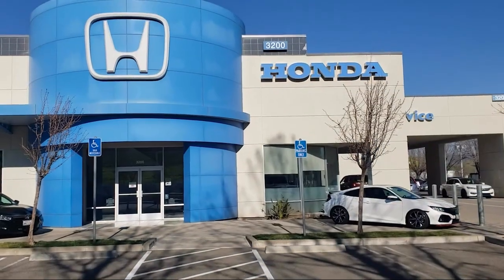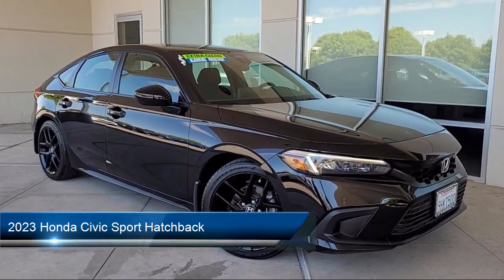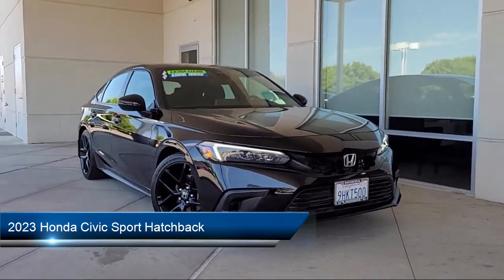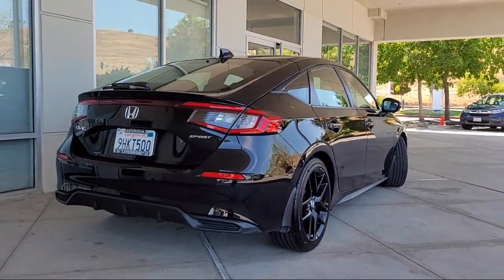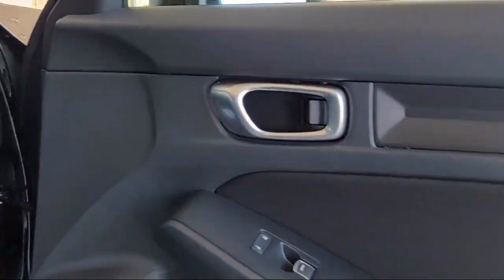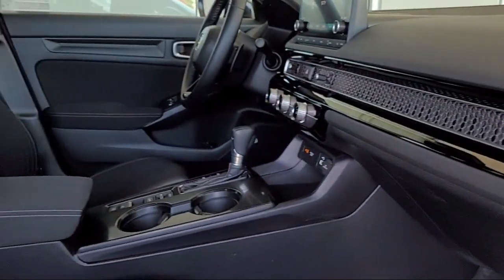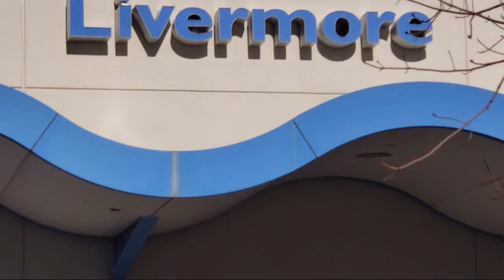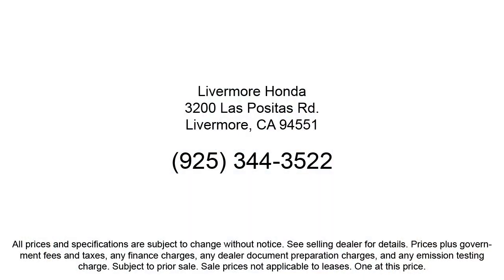2023 Honda Civic Sport Hatchback Livermore Pleasanton Dublin Tracy Fremont San Ramon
2023 Honda Civic Sport Hatchback Stock Number: H09123A Vin:19XFL2H81PE019617.